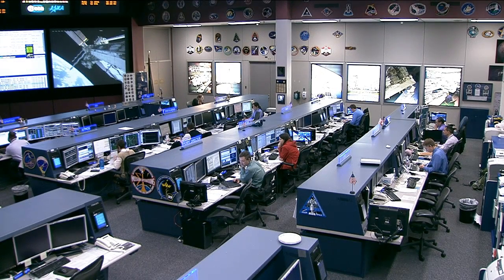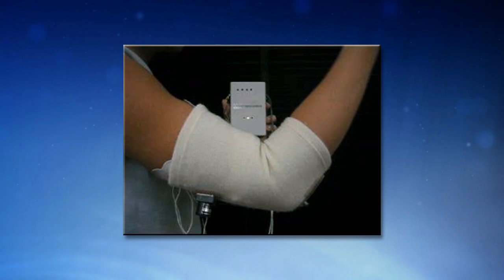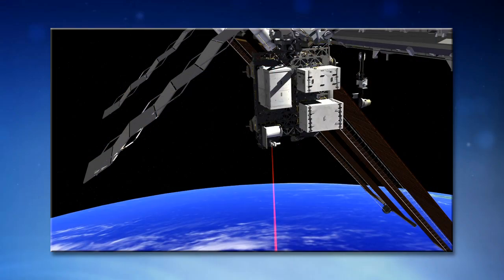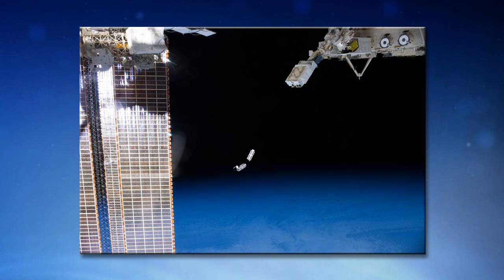Space Station Live: Latest Science on the Orbital Laboratory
Public Affairs Officer Brandi interviews Expedition 39/40 Lead Increment Scientist Yuri Guinart-Ramirez. The International Space Station scientist talks about the advanced science, both complete and new experiments, taking place on the orbital laboratory.